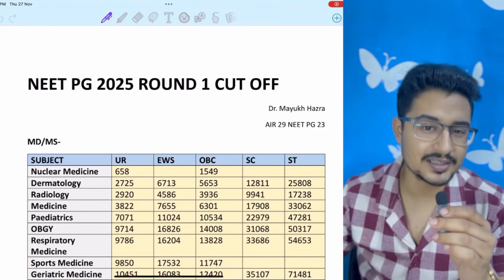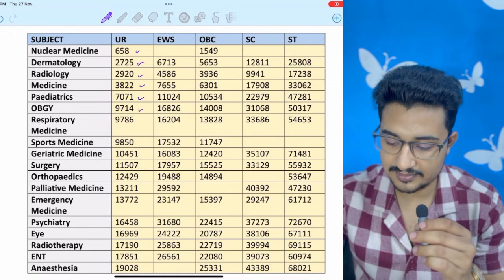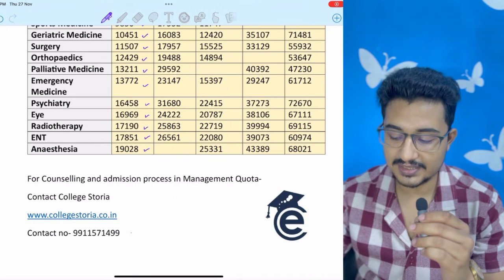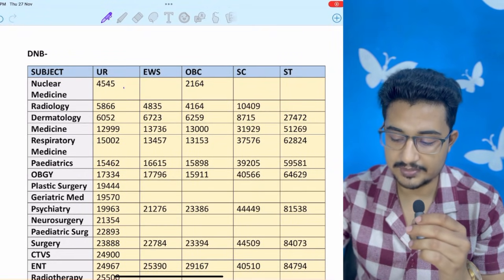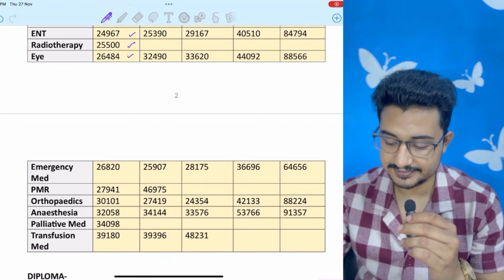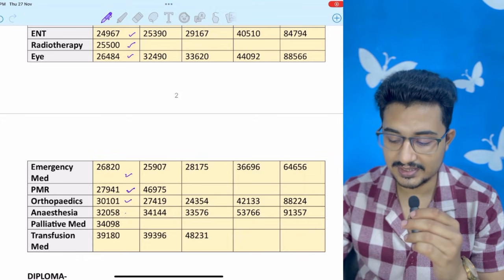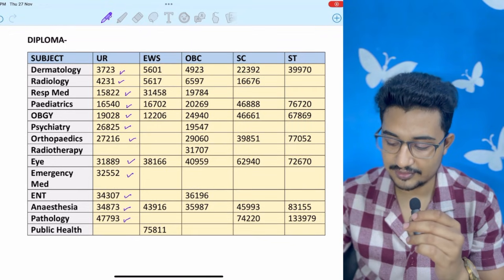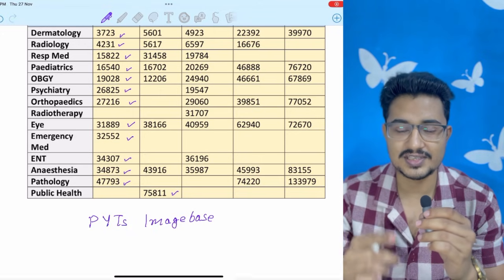NEET PG 2025 ROUND 1 CUT OFF of MD/DNB/Diploma Branch and Category-wise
Hi there ,

In description
FOR ADMISSION AND COUNSELLING

Digital Image Bank All 19 subjects(21% extra off if you buy this instead of seperately)

Monoclonal Antibodies and CDC life cycles pdf link(free) and INICET EXTRA TOPICS